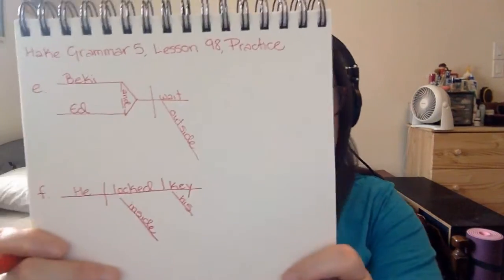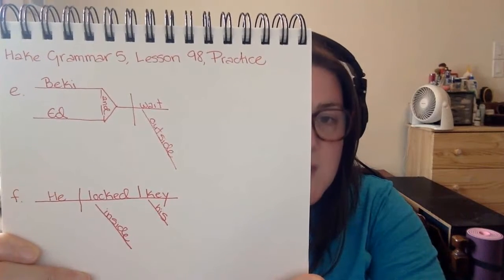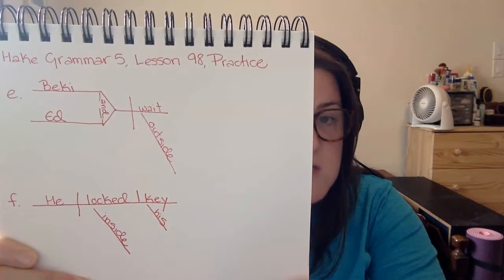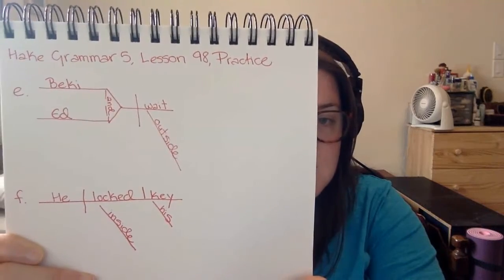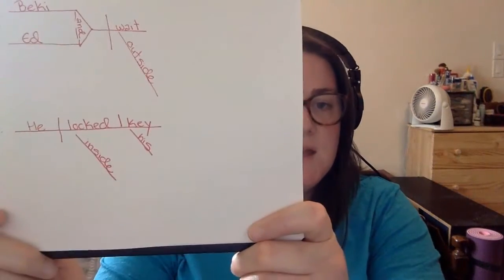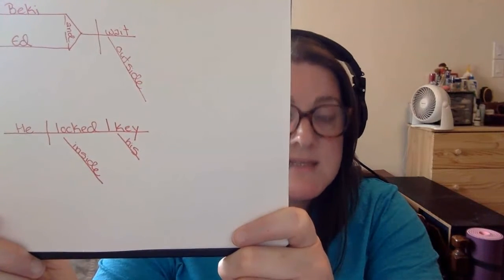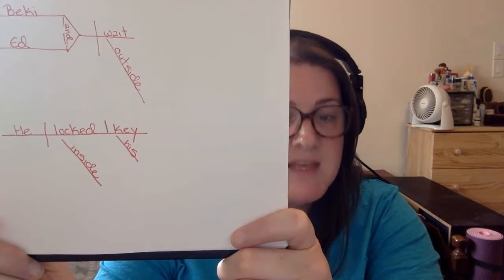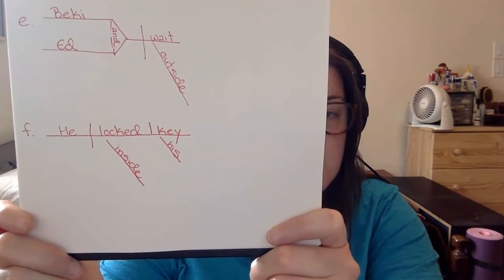Hake Grammar 5, Lesson 98